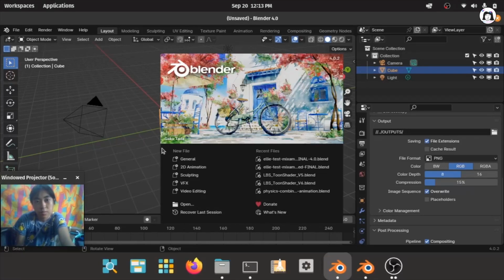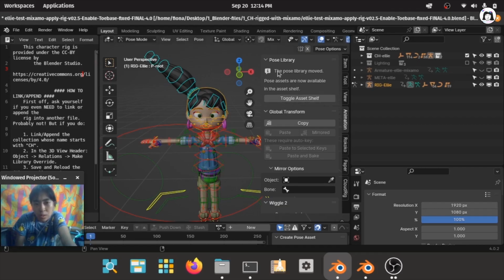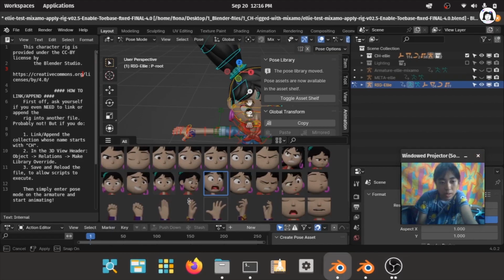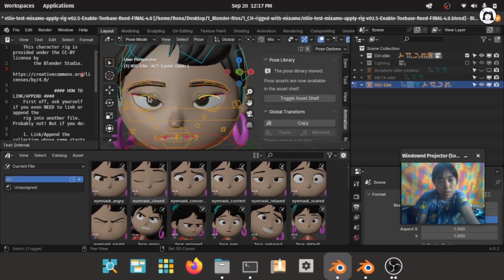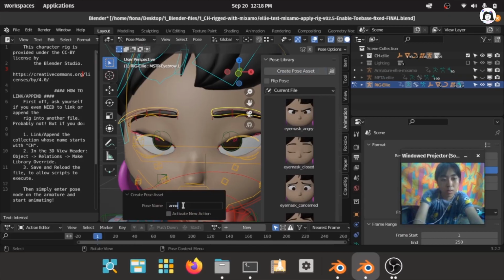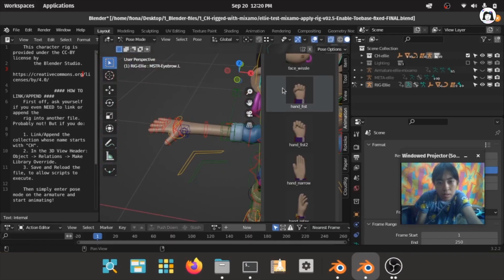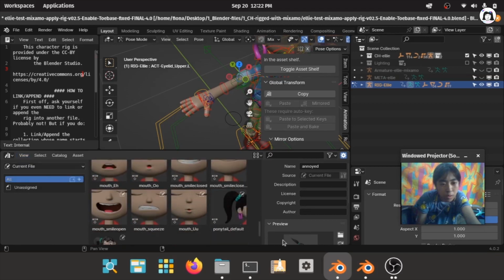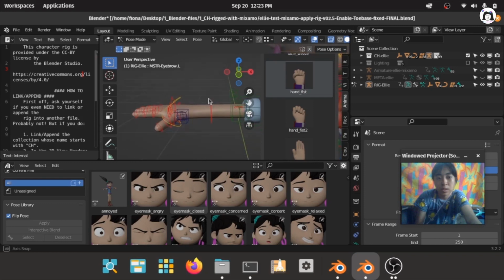Using pose library in Blender 4.0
Using Blender 4.0 pose library and comparing it with Blender 3.2.2.
I'm getting myself familiar with the interface for Blender 4.0.
I hope this would help those who wish to explore Blender 4.0, especially with the pose library assets.